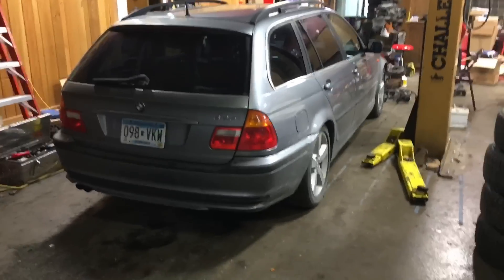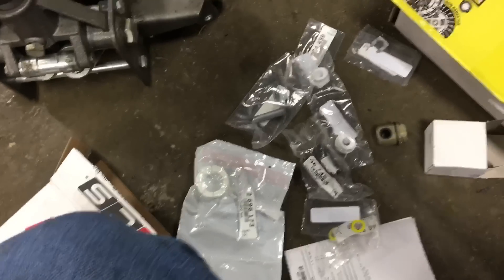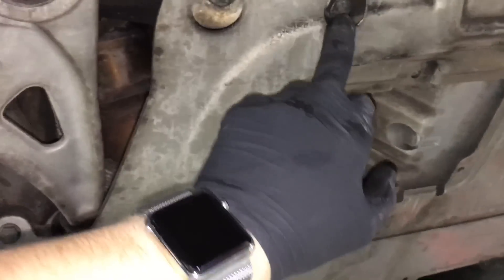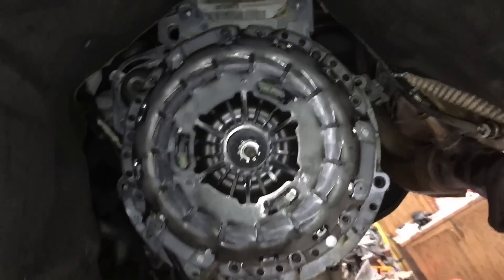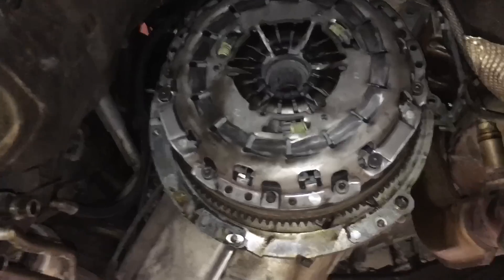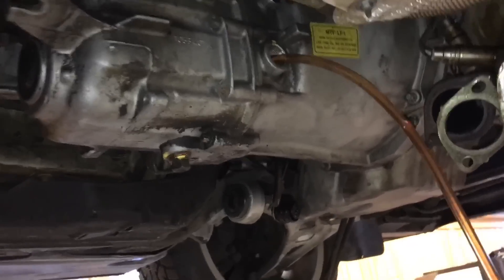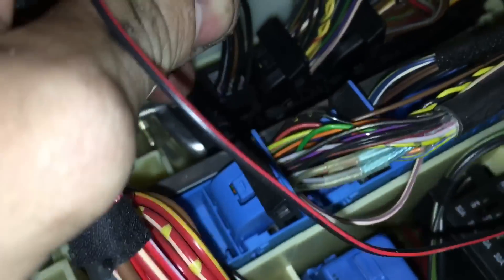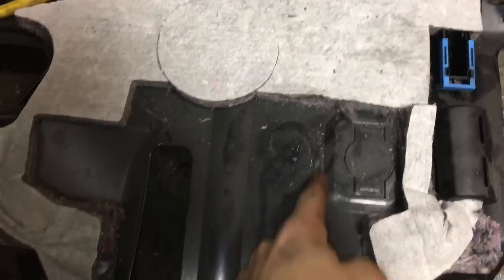BMW e46 325i touring full manual transmission conversion swap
with wiring. applies to 323i 325i 328i and similar for 330i